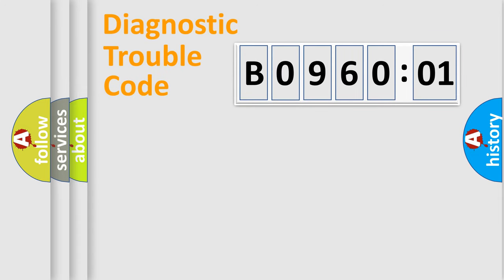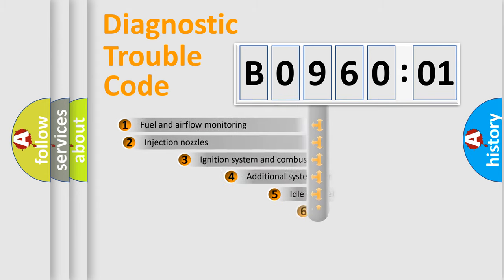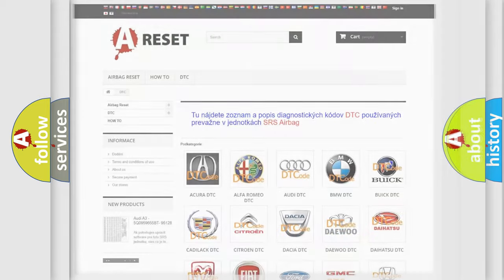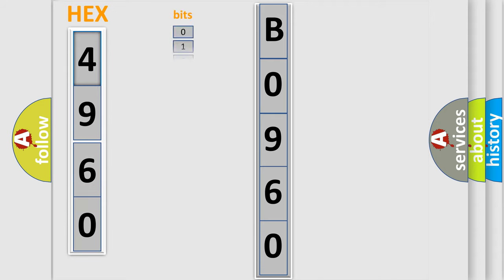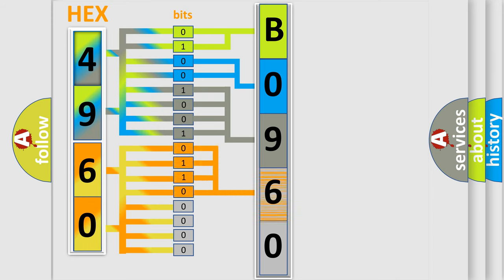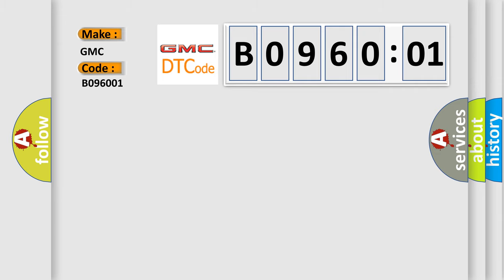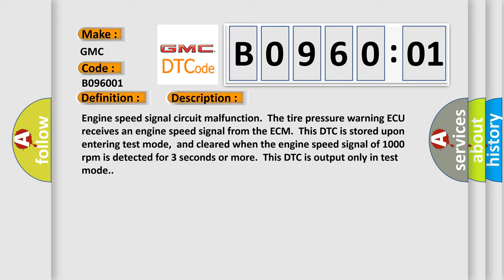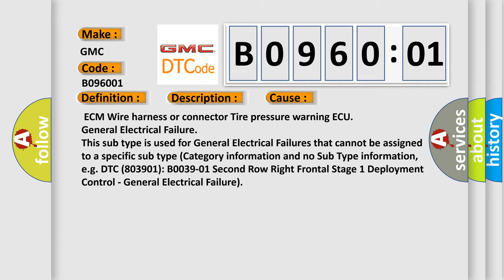DTC GMC B0960-01 second Short Explanation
Contents:
0:21 Basic DTC analysis according to OBD2 protocol standard.
1:48 Insight into programming
2:58 A diagnostically understandable description of the Diagnostic Trouble Code
3:05 Basic error definition

Make:
GMC
Code:
B0960 01
Definition:
Engine Speed Signal Error (Test Mode DTC)
Description:
Engine speed signal circuit malfunction.The tire pressure warning ECU receives an engine speed signal from the ECM.This DTC is stored upon entering test mode,and cleared when the engine speed signal of 1000 rpm is detected for 3 seconds or more.This DTC is output only in test mode.
Cause:
 ECM Wire harness or connector Tire pressure warning ECU
Failure Type: